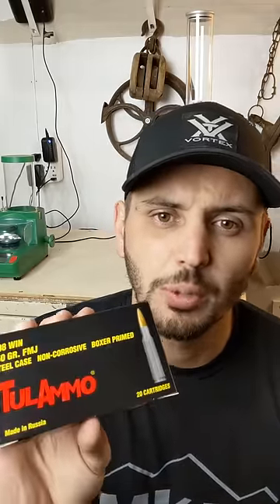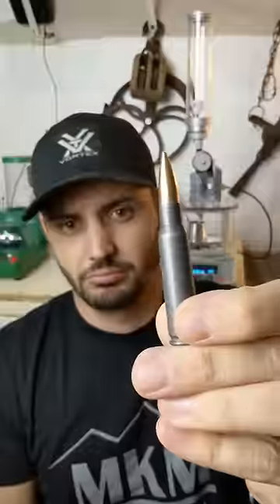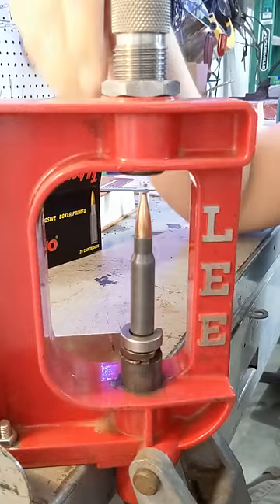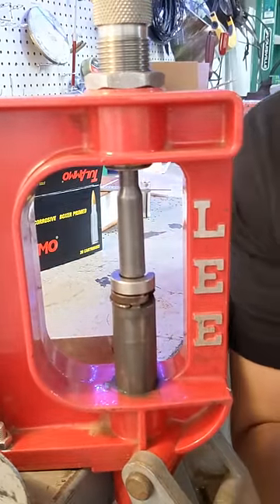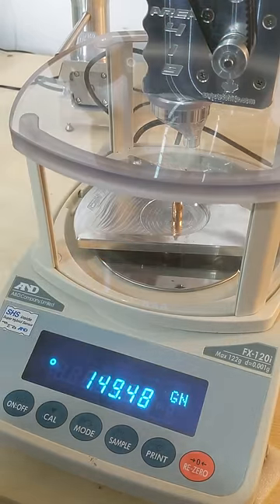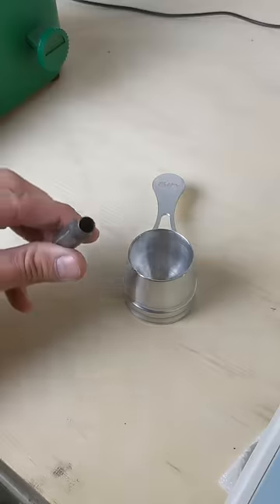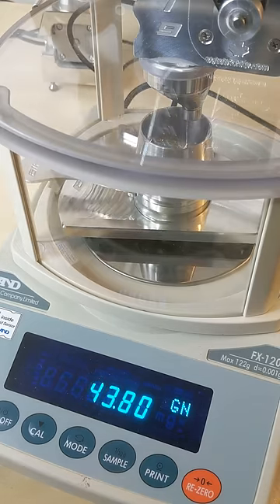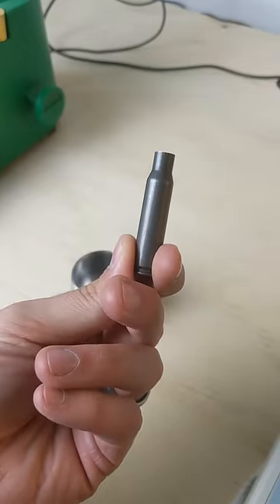What's inside the cheapest 308 round?